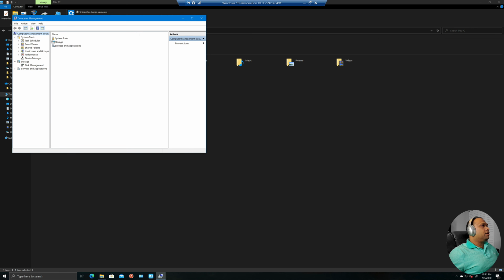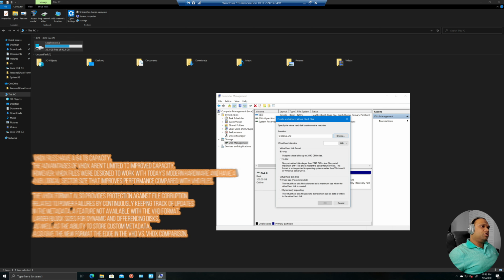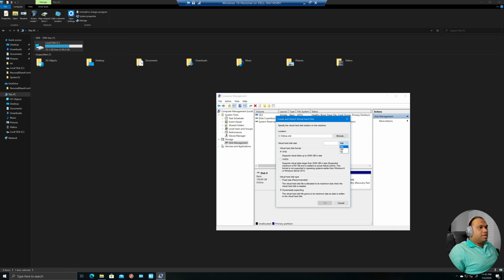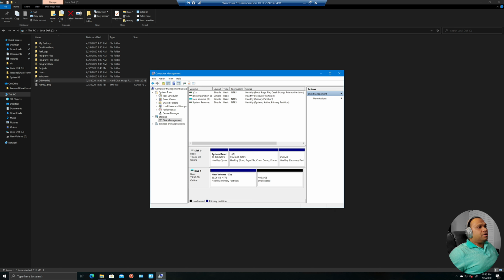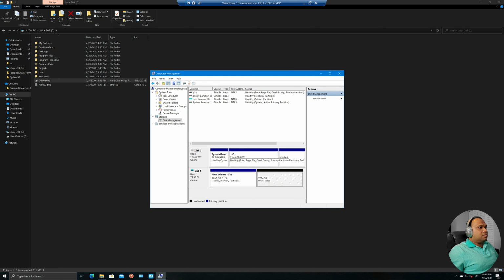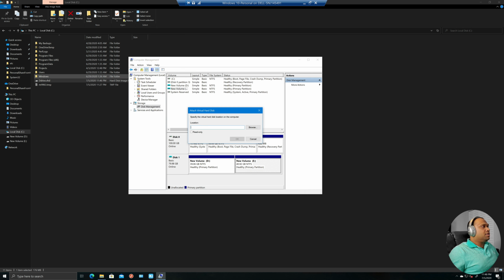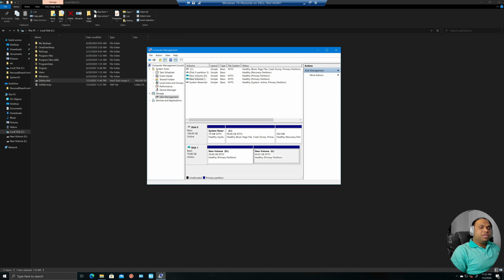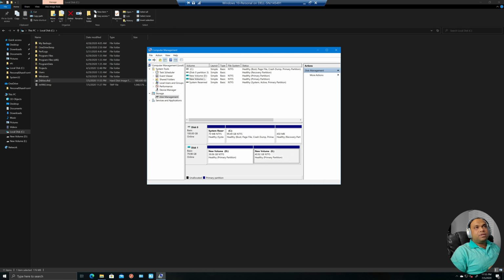How to create a Virtual Drive in Windows 10 | Virtual Hard Disk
In this video we will discuss about the need of virtual hard disks and how we can create them in windows 10.

We will create a Virtual Hard Disk and create multiple drives on the virtual hard disk.
This approach is particularly helpful when you need additional drives to install / organize your programs /Applications /Files.

To get additional drives we have 2 options:

Compress an existing partition and get unused space out of it (if possible) then use that empty space to crate a new partition and use that to crate a new drive.

The other option to install a new harddisk and then partition and format it to create a drive.

If both options are not feasible then you can use the Virtual Hard disk method to create a VHD and virtual drives.

The Good thing with VHD is its a file and it can be transferred to another system and and be attached from Windows / Disk Management  to open and use it in that system.

It gives the flexibility to use/organize and share the hard disk.